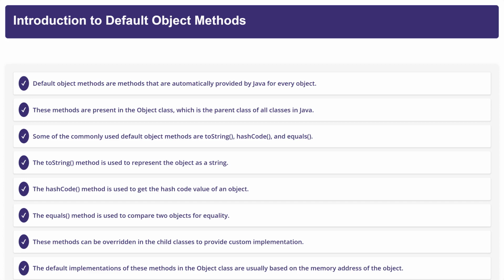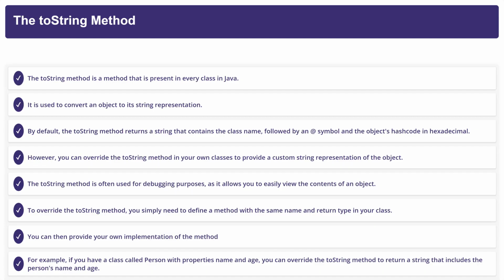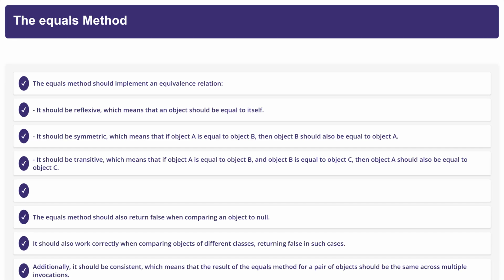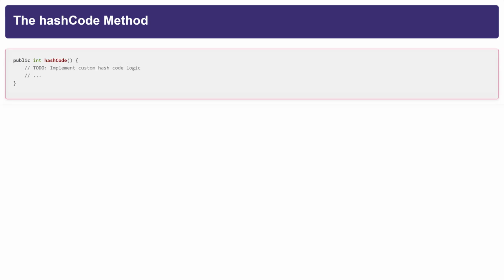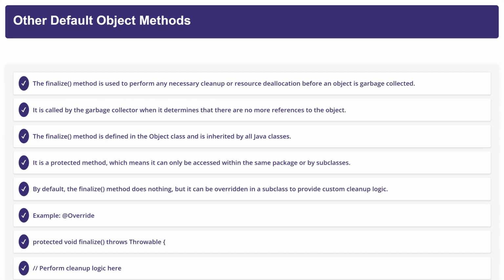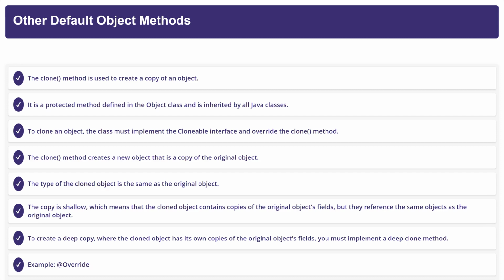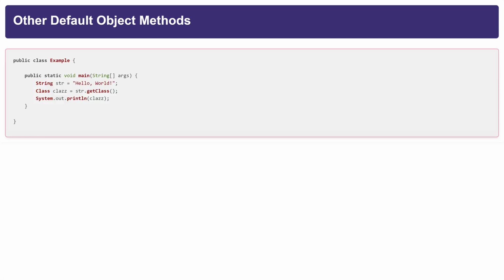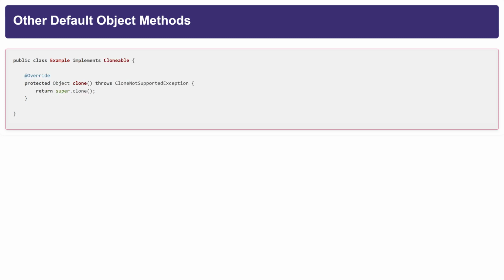Default Object Methods in Java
Welcome to our in-depth exploration of Default Object Methods in Java! 🚀

In this educational video, we dive deep into the world of Java programming to demystify default object methods. Default methods are an essential feature introduced in Java 8 that revolutionized how we work with interfaces in the Java language.